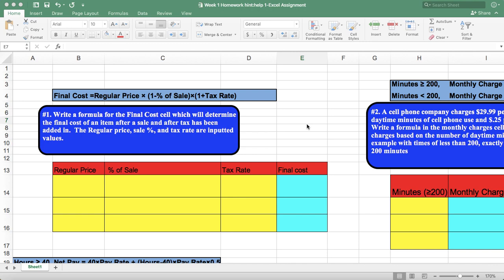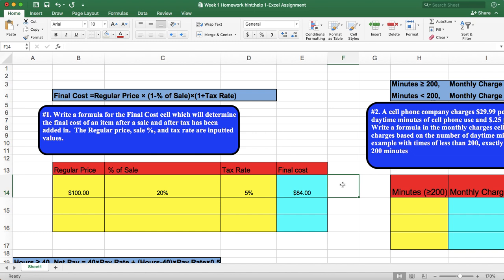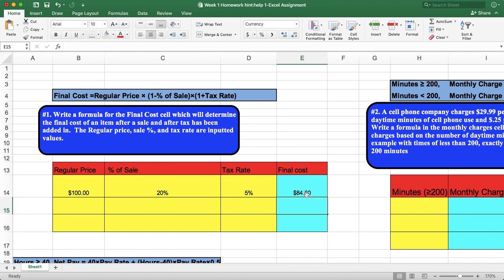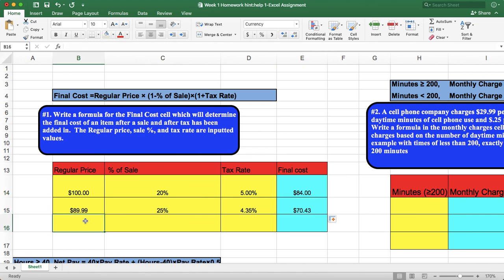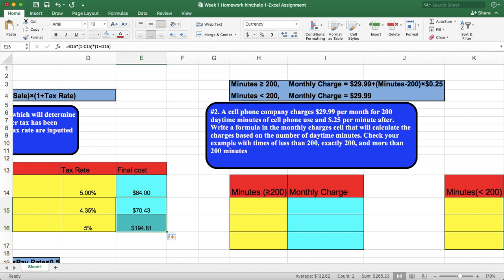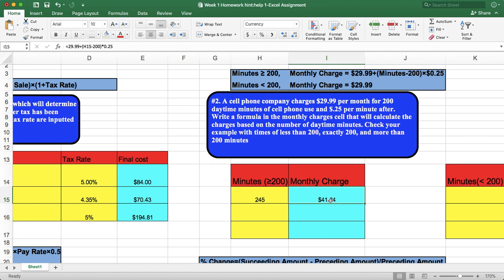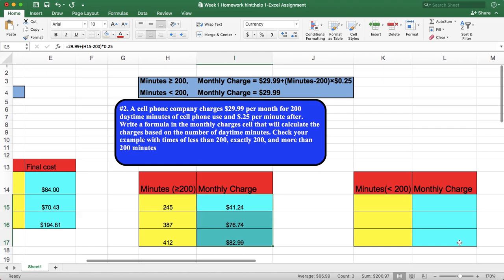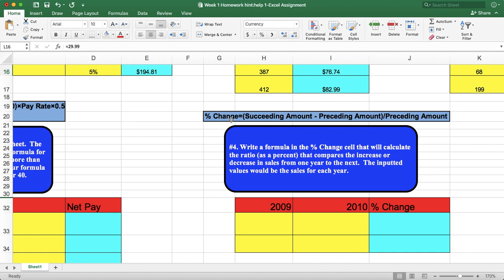Week1 homework hint/help: Excel assignment (13 minutes)